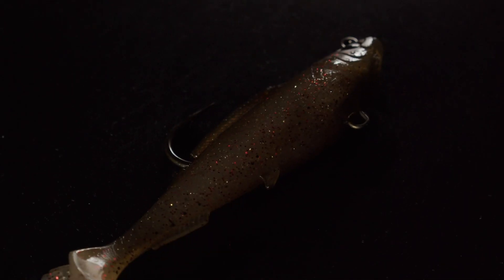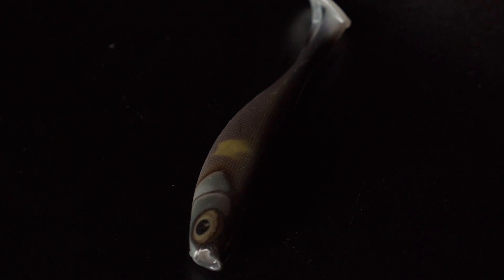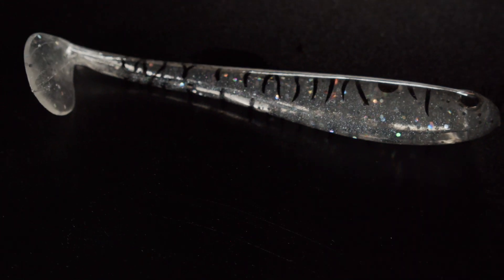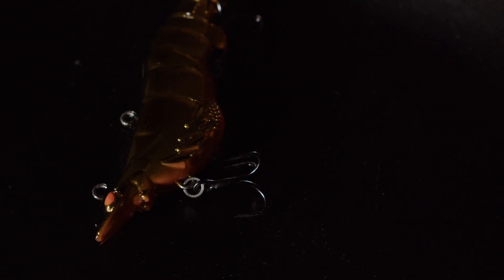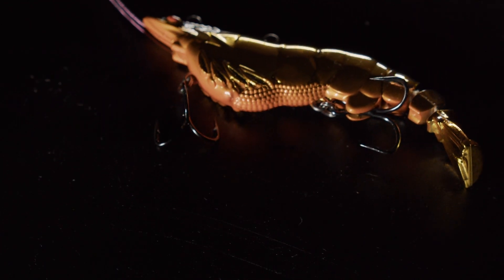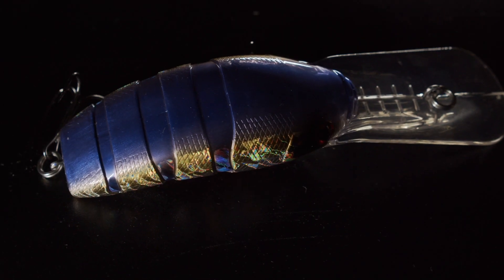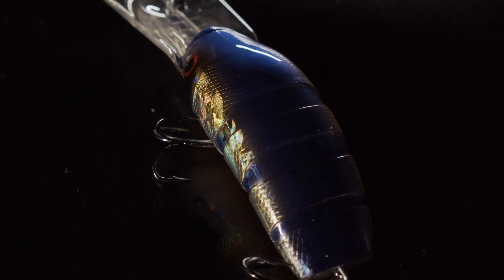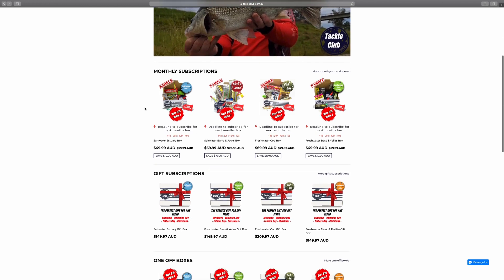What's in your BOX ? Tackle Club April 2022 BARRA & JACKS BOX revealed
This video shows the contents of our April 2022 Barra & Jacks BOX and is presented by Luke from Kronky - The Fisherman’s Journey.

For most people, Christmas comes once a year, but for Tackle Club subscribers Christmas comes once a month. After all, what’s better than getting a box of high quality lures delivered to your door every month?